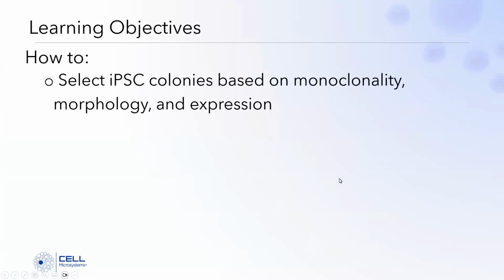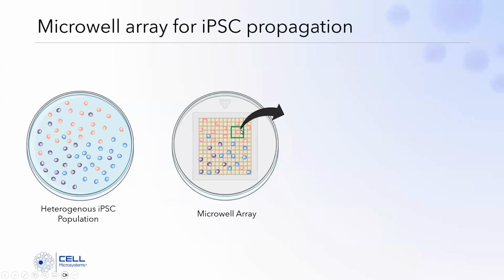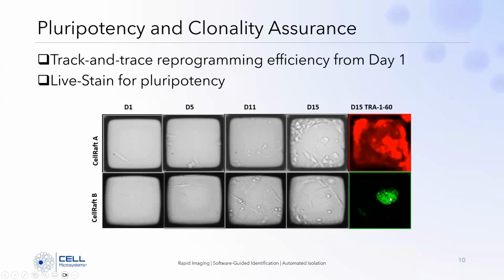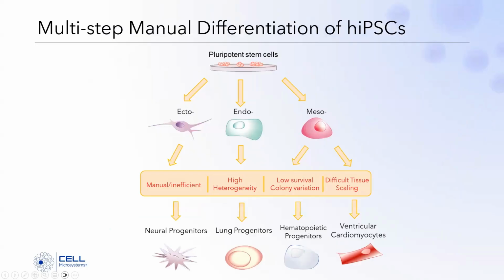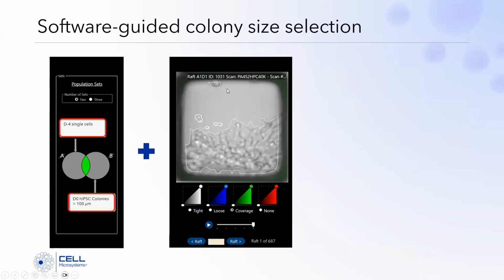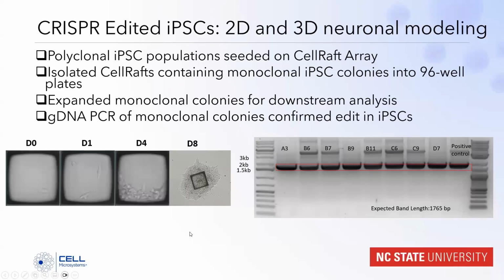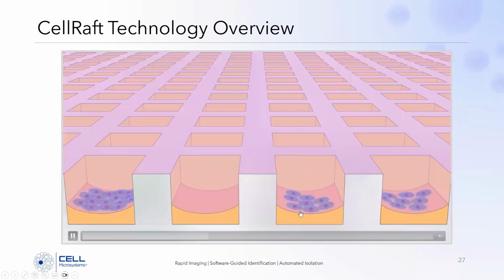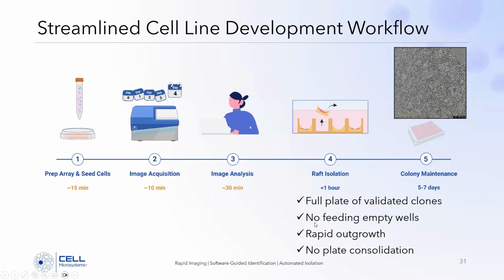iPSCs: Simplified, Standardized, Streamlined. Here’s How.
Join us for a 30-minute webinar designed to help you overcome these common challenges and accelerate your path to consistent, high-quality results, even with cells that are difficult to clone.

In this fast-paced session, you’ll discover smarter, more efficient ways to reduce variability, minimize manual handling, and improve success rates in all iPSC workflows.

You’ll learn how to:
• Automate and streamline iPSC workflows for reprogramming and differentiation
• Confidently select colonies based on key criteria—monoclonality, morphology, size, and gene expression
• Reduce heterogeneity by minimizing manual manipulation of sensitive cells
• Boost efficiency, survivability, and ease-of-use for iPSC-derived cell types
Spend just 30 minutes with us and walk away with actionable strategies to make your iPSC research faster, more reliable, and more consistent.